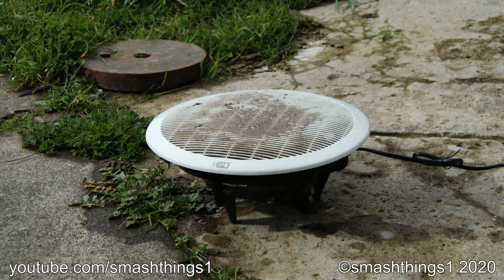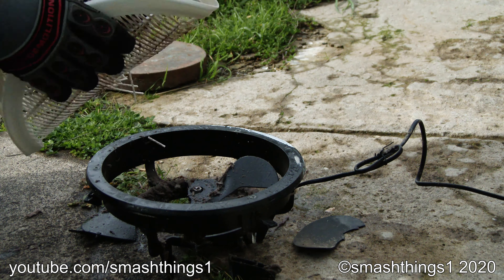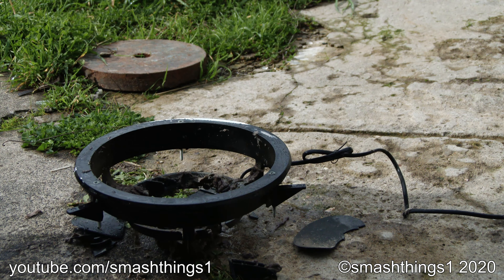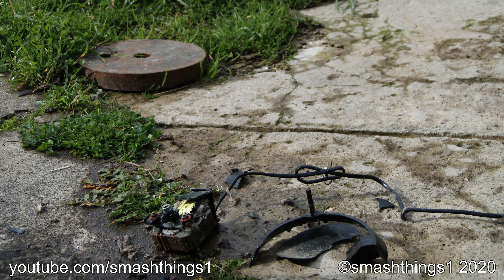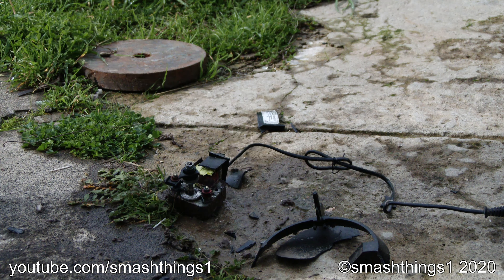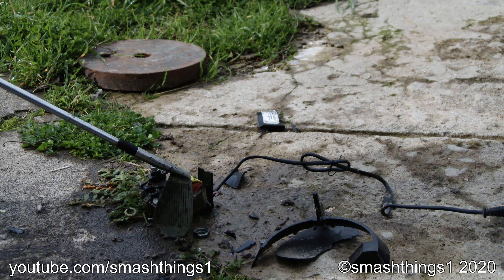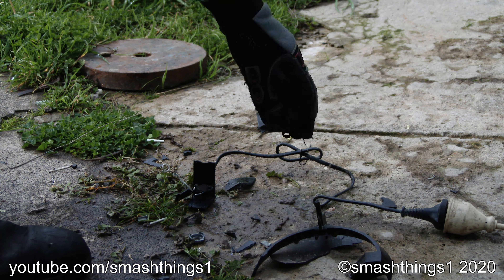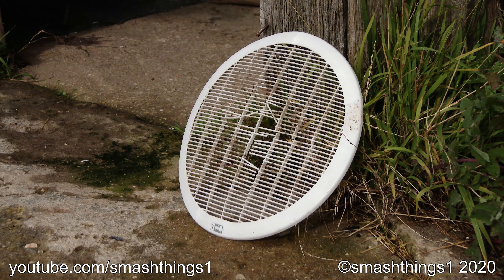Smash HPM Exhaust Fan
Extremely dusty exhaust fan gets the water test and then destroyed! Of course they used extra brittle plastic.

Model: HPM R621/1 exhaust fan